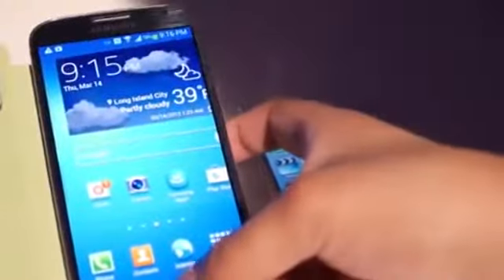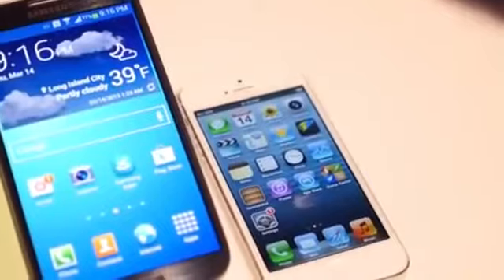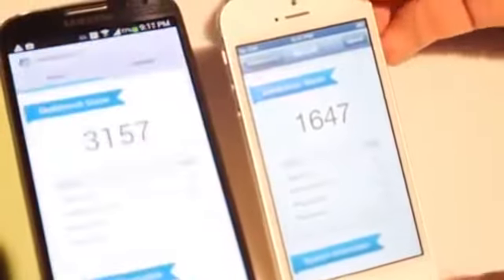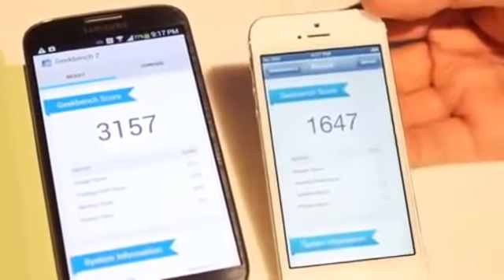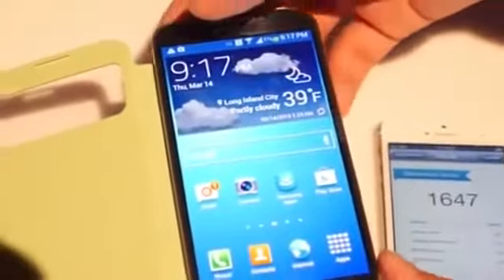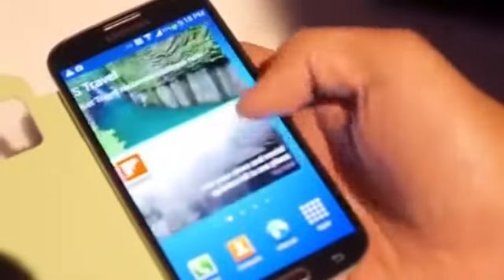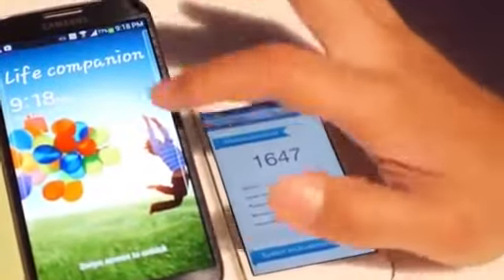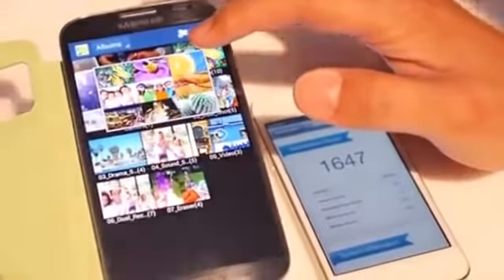Samsung Galaxy S4 vs. iPhone 5 First Look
iPhone 5
iPhone 5
iPhone 5
iPhone 5
iPhone 5
iPhone 5
iPhone 5